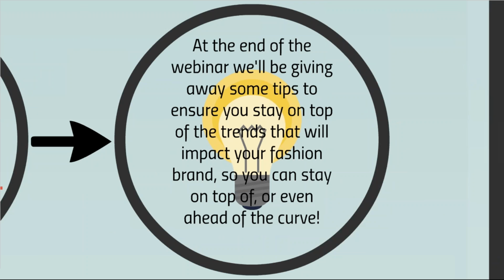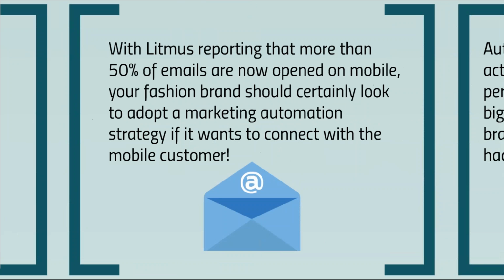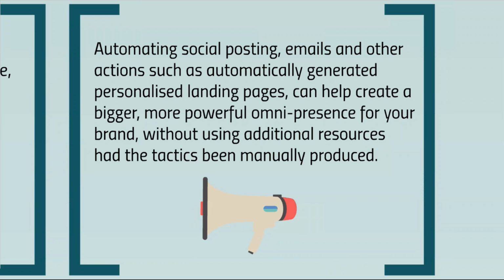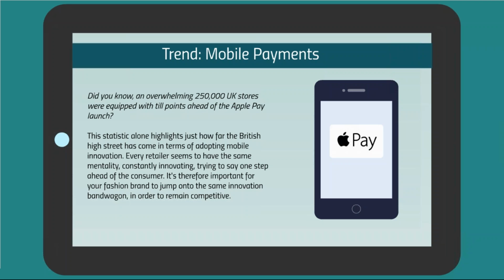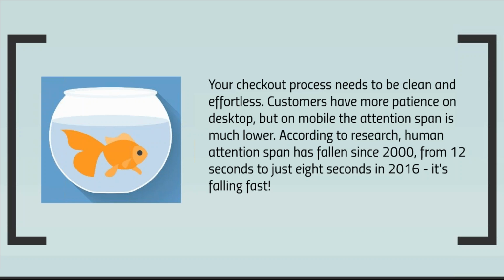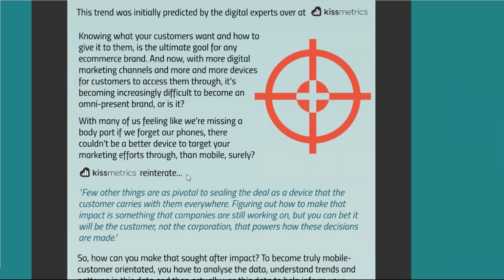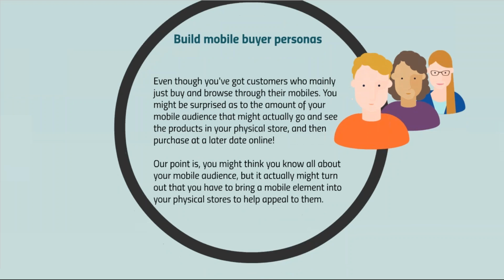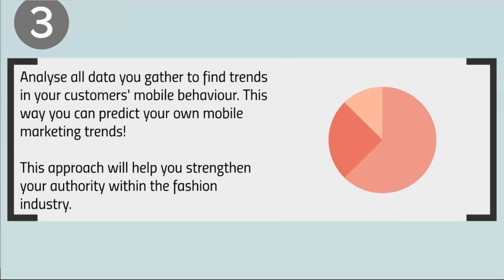Ecommerce Mobile Marketing Trends for 2016 [webinar]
Our retail digital marketing expert discusses the ecommerce mobile marketing trends of 2016 facing all retail brands. The digital marketing trends discussed can help your fashion brand connect with its mobile customer, helping improve their overall online shopping experience with your brand!